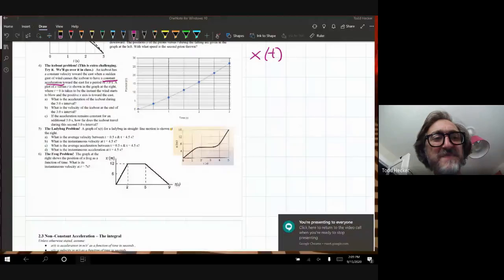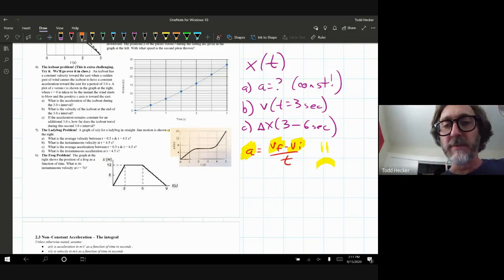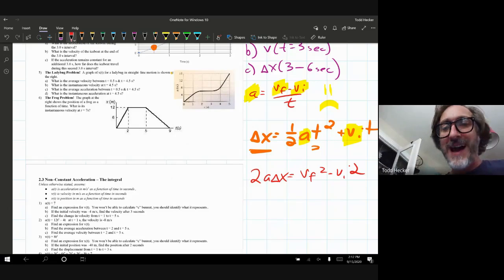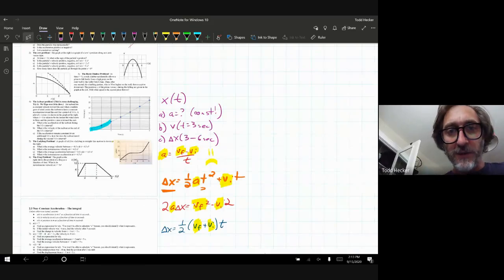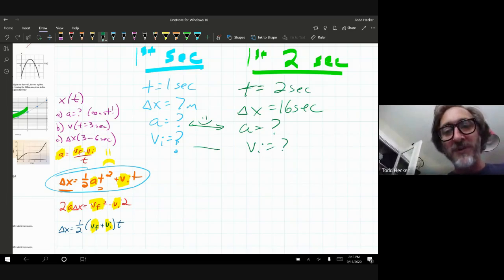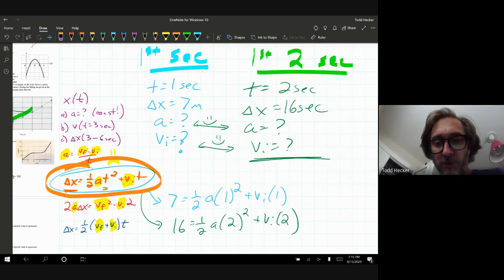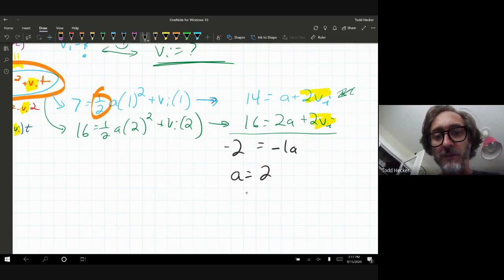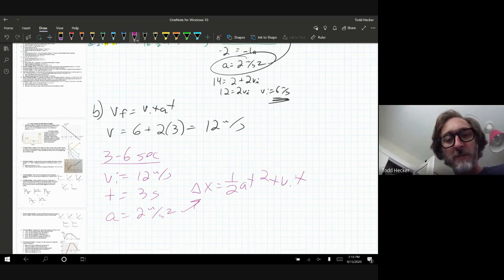The Iceboat Problem